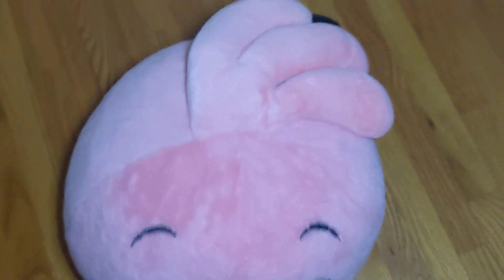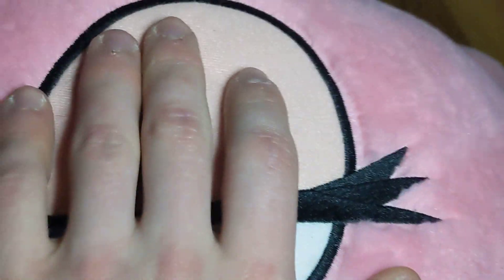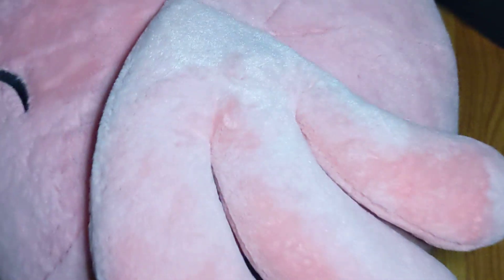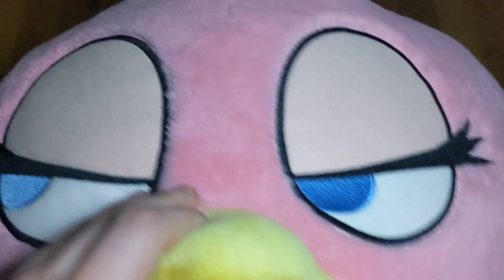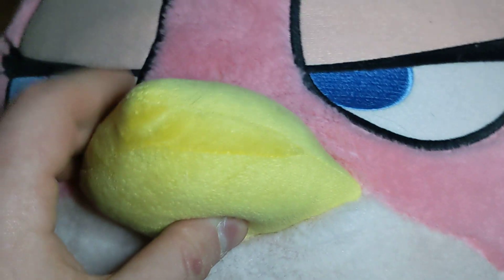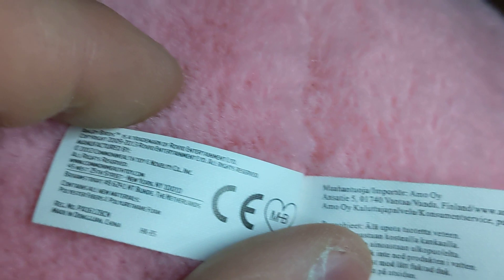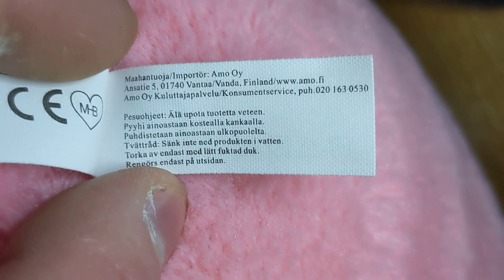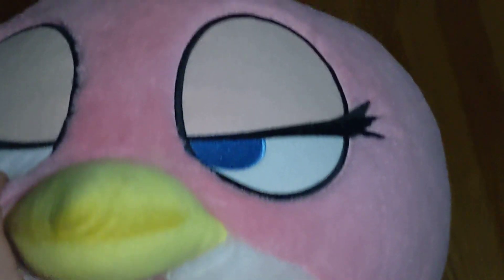Angry Birds Plush #207 | Commonwealth Stella 16" | Angry Birds Plush Collection